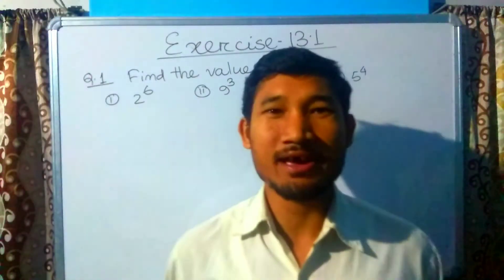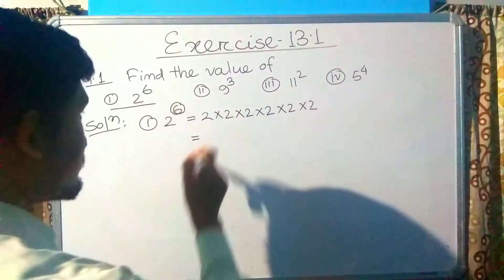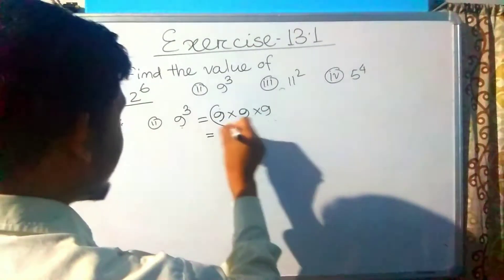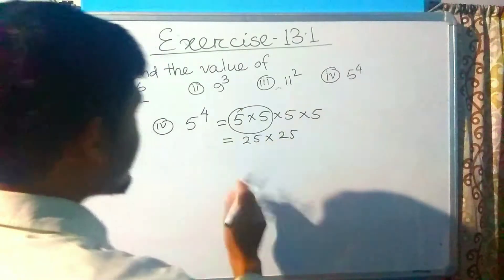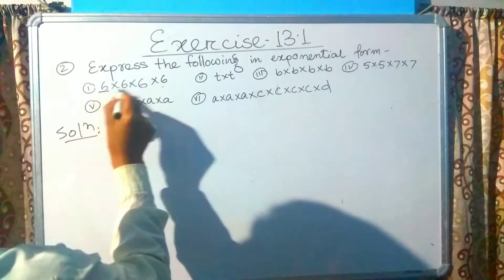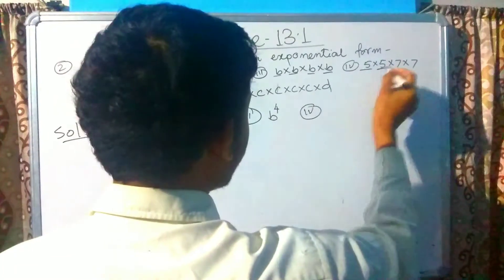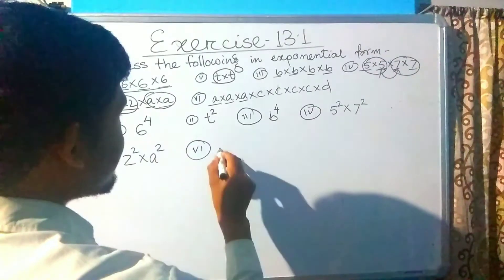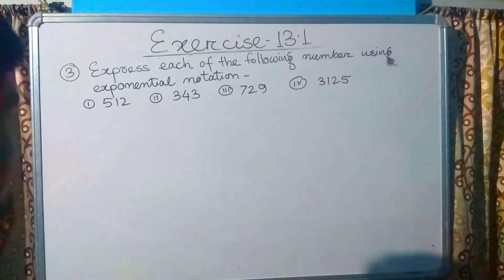Class 7 Mathematics Chapter 13 Exponents And Powers || Exercise 13.1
Here we have discussed class 7 mathematics chapter 13 Exponents And Powers, exercise 13.1 in Assamese and English mix language.